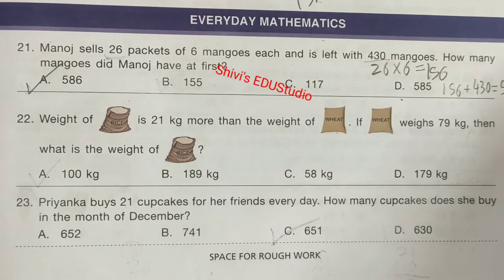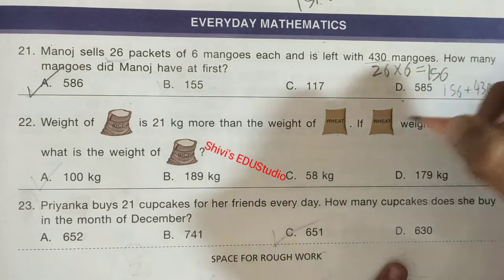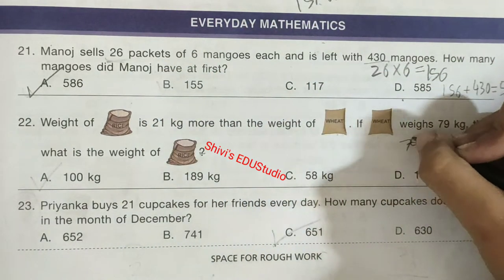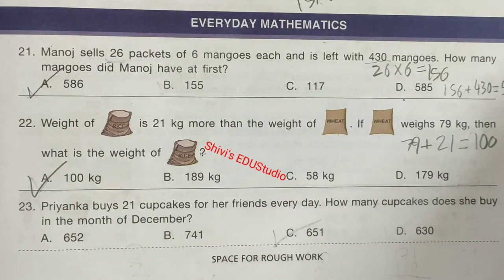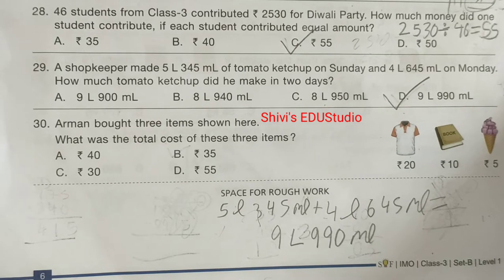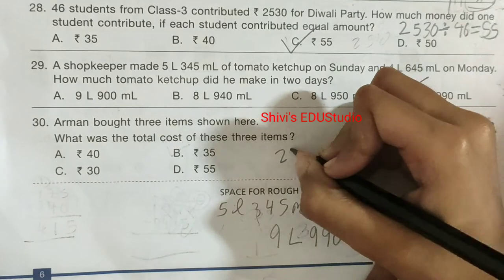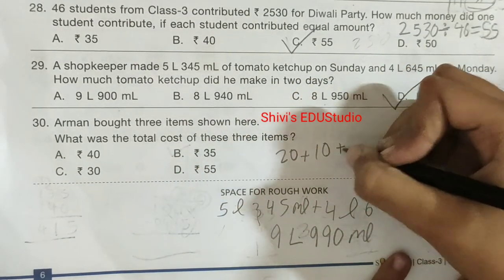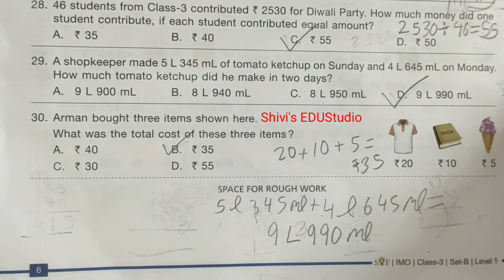IMO Class 3 Solved Paper 2019 SET B Part 2 |Olympiad Mathematics for Class 3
International mathematics olympiad 2019 solved paper for class 3 set B